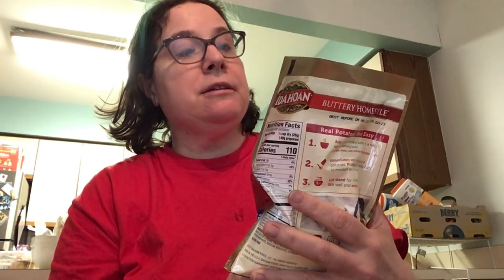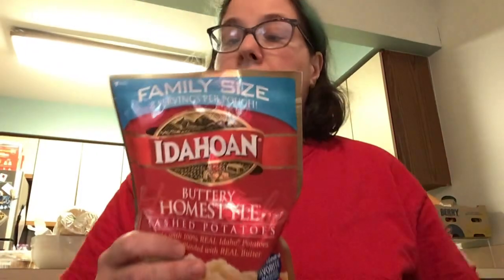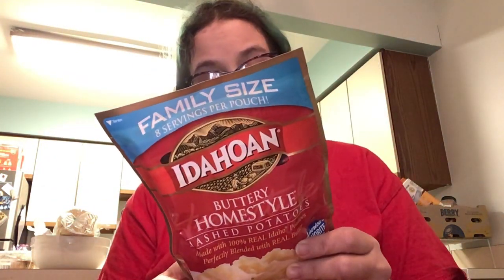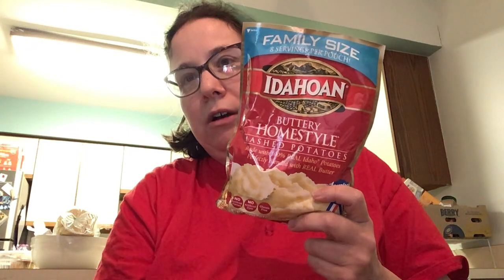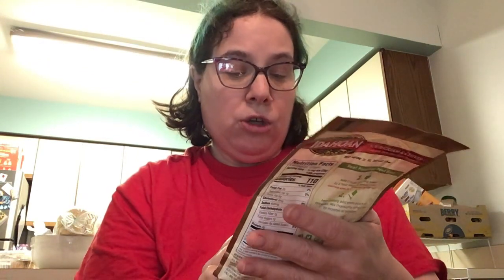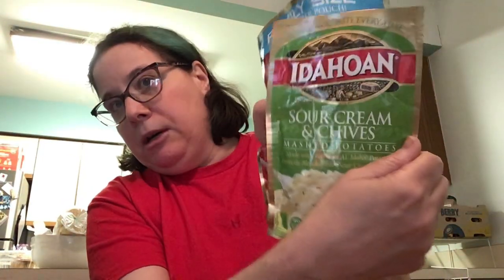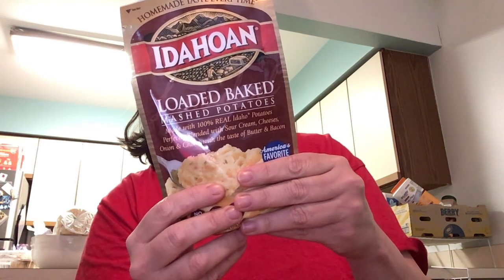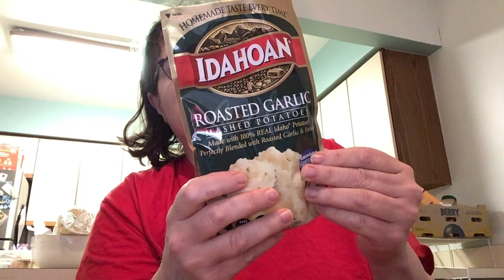Mashed potato ￼packed bags Review ￼🥣🧈🍴🥄